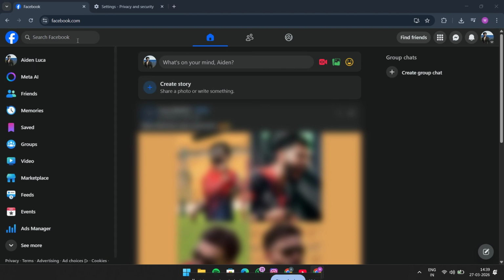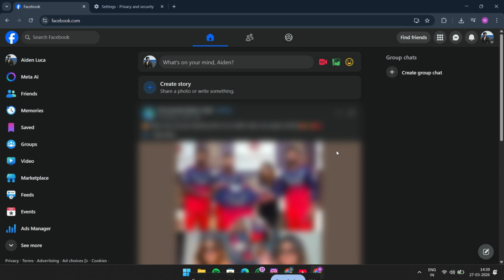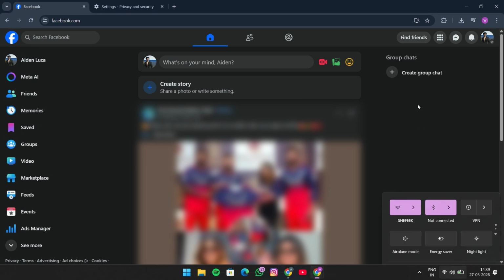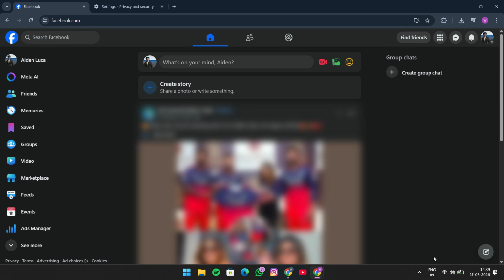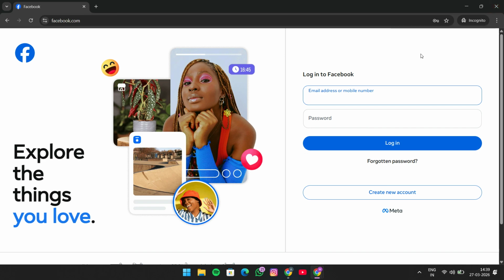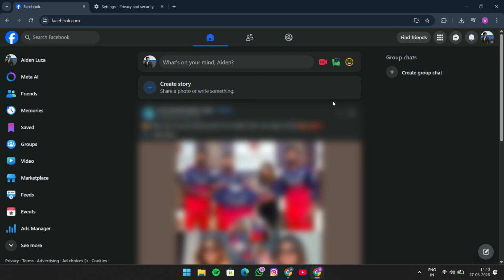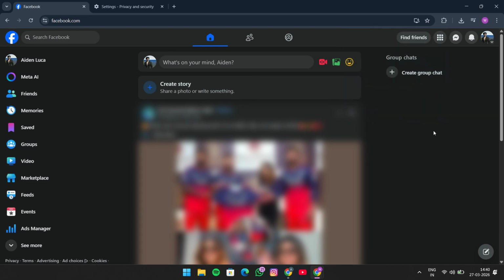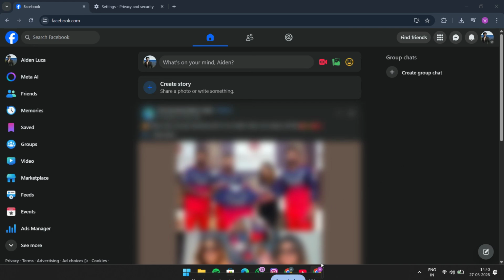Fix Facebook Error 2 (2026 Easy Guide)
Learn how to fix Facebook error 2 quickly with simple troubleshooting steps like refreshing the page, checking your internet, and trying Incognito Mode.
This easy guide is perfect for solving common Facebook loading problems on desktop and browser.

Timestamps
0:00 Intro
0:25 Refresh the page
0:49 Check your internet connection
1:15 Try Incognito Mode
1:48 Clear cache and cookies if needed